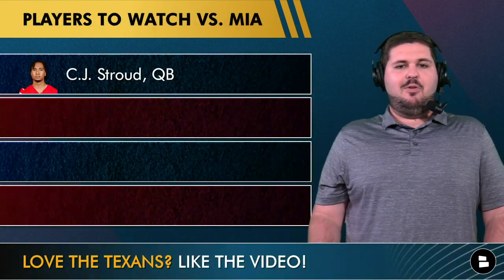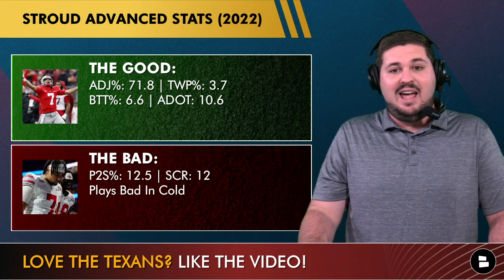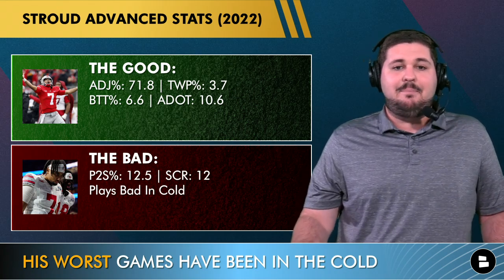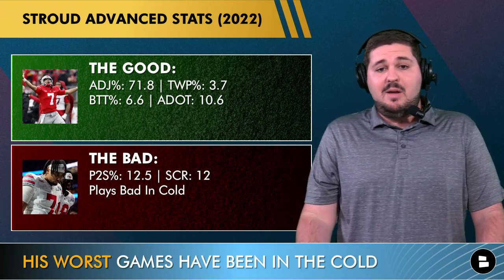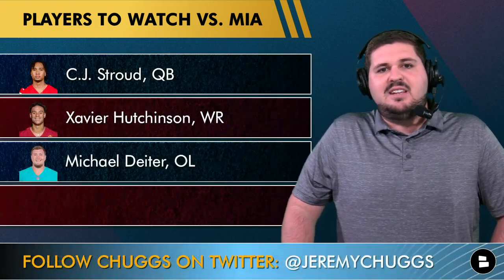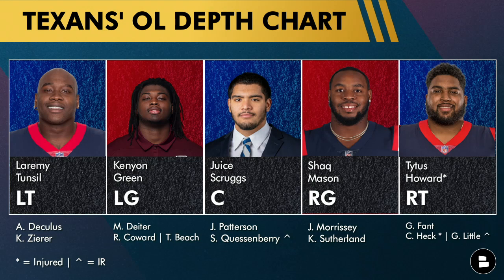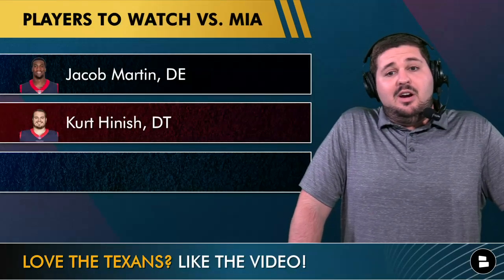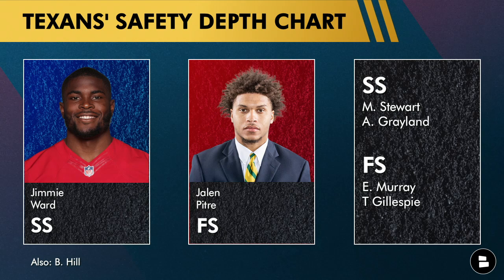C.J. Stroud & Xavier Hutchinson Highlight Players To Watch For Texans vs. Dolphins Preseason Preview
Houston Texans vs. Miami Dolphins joint practice has been heating up this week as they get ready for NFL preseason week 2! Texans rumors surrounding rookie quarterback C.J. Stroud has been negative after his bad performance in the 1st preseason game against the New England Patriots. Texans head coach DeMeco Ryans still has Stroud as the starting quarterback on the Texans depth chart heading into their 2nd preseason game. Will the rookie out of Ohio State improve from last week? Chat Sports host Jeremy Chuggs breaks down all the latest Texans news and rumors and gives his list of top Texans to watch against the Dolphins.

H-TOWN! Sound off down in the comments section:
- Predict the score of Texans vs. Dolphins!
- Confidence level in C.J. Stroud? Scale it 1-10
- PICK 1 TO KEEP: Jacob Martin or Chase Winovich

Top Texans to watch in against the Dolphins:
C.J. Stroud, QB
Xavier Hutchinson, WR
Michael Deiter, OL
Mike Boone, RB
Jacob Martin, DE
Kurt Hinish, DT
M.J. Stewart, S

C.J. Stroud advanced college stats:
The Good: ADJ%: 71.8 | TWP%: 3.7 | BTT%: 6.6 | ADOT: 10.6
The Bad: P2S%: 12.5 | SCR: 12 | Plays Bad In Cold

Texans Today on YouTube is your go-to source for the latest Houston Texans news, rumors, and free agency updates.

Follow @chatsports your YEAR-ROUND NFL coverage!

Projected Texans 2023 Offensive Depth Chart:
QB: C.J. Stroud
RB: Dameon Pierce
WR: Nico Collins
WR: Robert Woods
WR: John Metchie
TE: Dalton Schultz
LT: Laremy Tunsil
LG: Kenyon Green
C: Juice Scruggs
RG: Shaq Mason
RT: Tytus Howard

Enjoy today's show! Then like the video!

- Houston Texans Stock UP Stock DOWN Ft. C.J Stroud, Henry To’oTo’o & Tank Dell | Texans News & Rumors

Stay up to date on all the latest Houston Texans news, rumors, and NFL free agency updates with Chat Sports!

Jeremy Chuggs is tweeting about more Texans news & rumors.